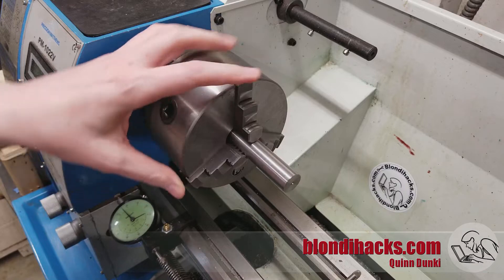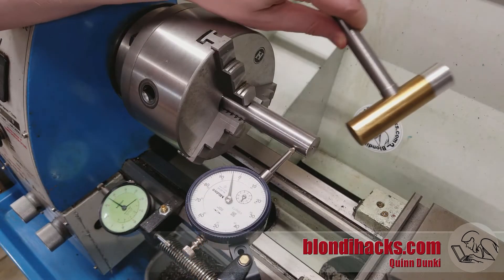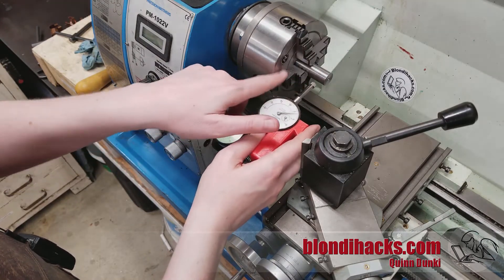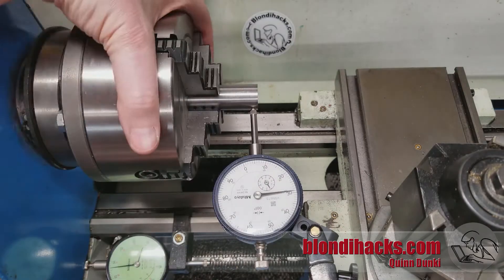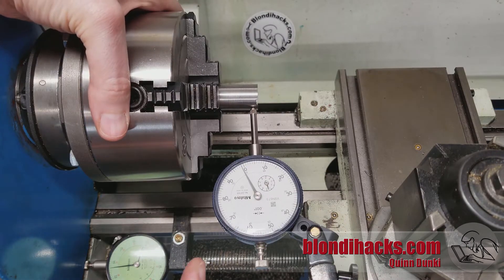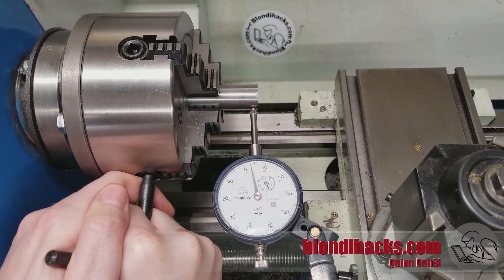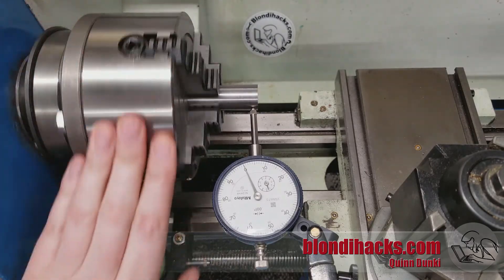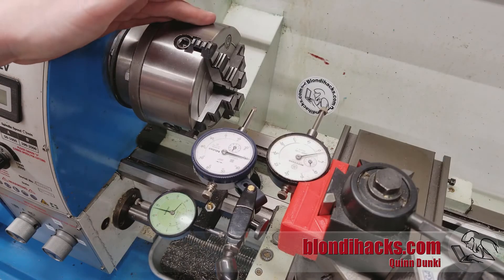Metal Lathe Tutorial 9 : Four-Jaw Chucks